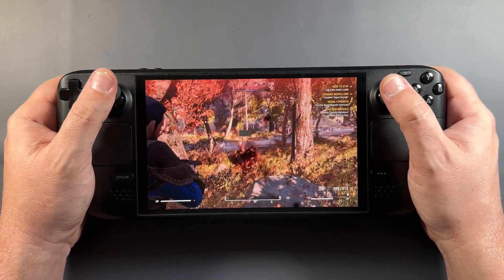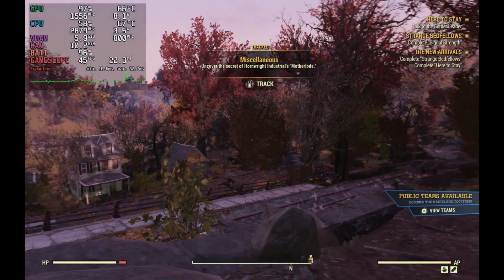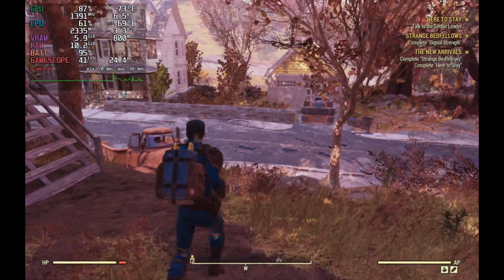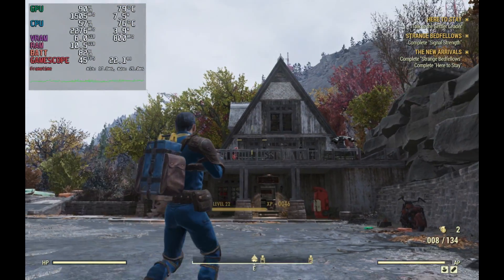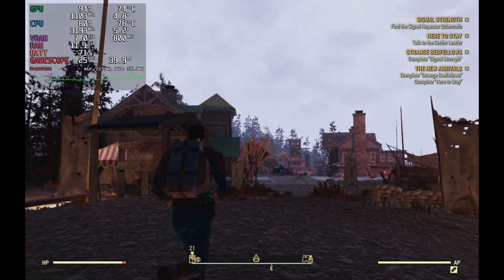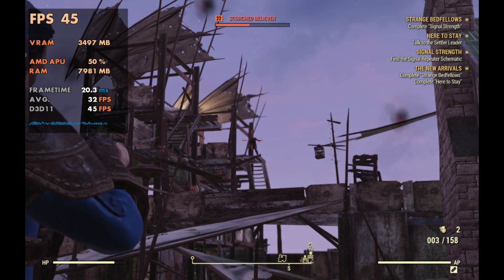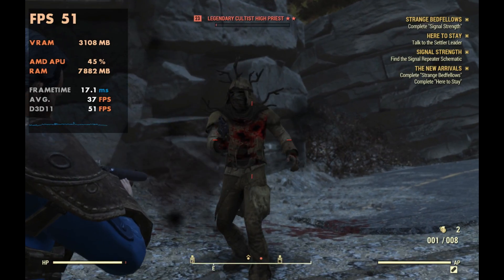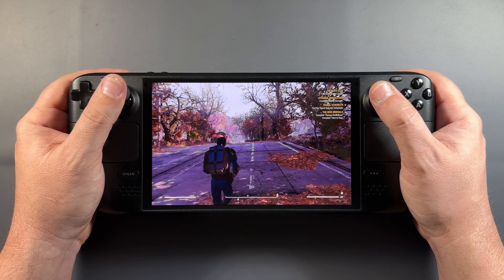Steam Deck - Fallout 76 on Steam OS & Windows 11 Tested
Fallout 76 on Steam Deck. Performance & Settings for Steam OS and Windows. Gameplay and Performance testing. No tweaks other than my usual running 4gb vram.

Time Stamps-
Intro - 0:00
Steam OS - 0:30
Windows 11 - 3:10
Outro - 5:00